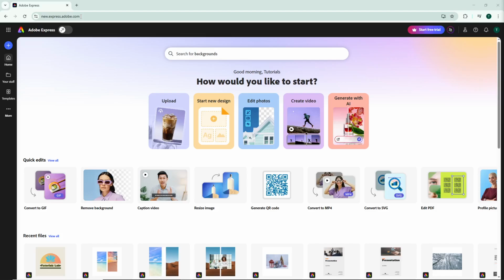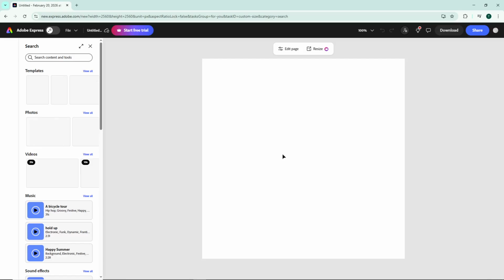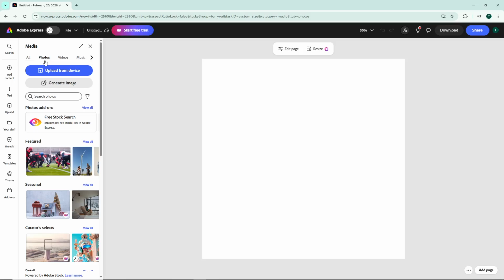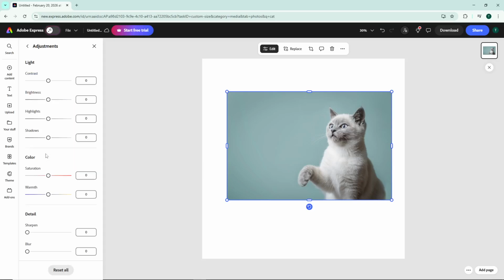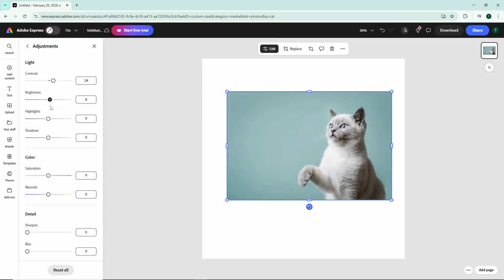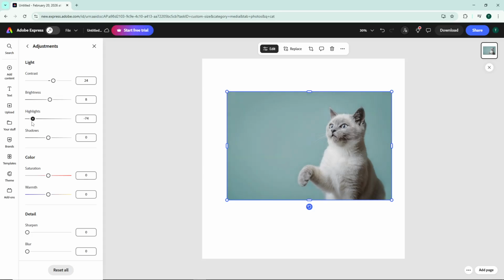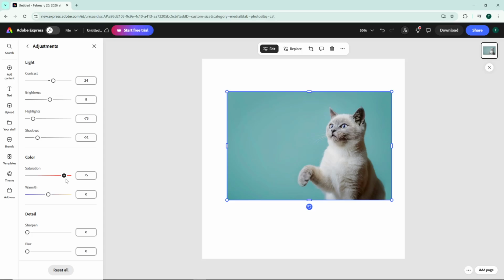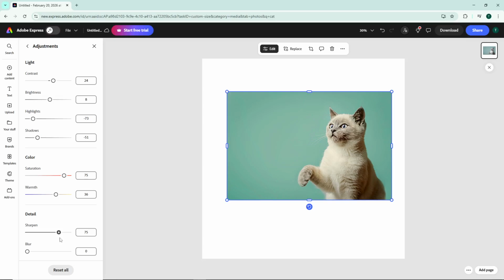How To Enhance Image Quality In Adobe Express (Tutorial 2026)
Along the way, you'll learn enhance image quality Adobe Express tutorial, improve photo clarity Adobe Express, make pictures sharper Adobe Express, fix blurry photos in Adobe Express, increase image resolution Adobe Express, how to upscale images Adobe Express, Adobe Express photo enhancement tips, adjust image quality Adobe Express, edit photos to look better Adobe Express, best way to improve images Adobe Express, setup better photo quality Adobe Express, Adobe Express image improvement guide